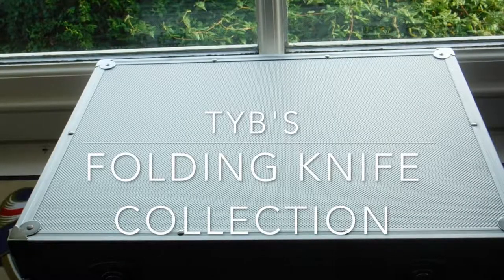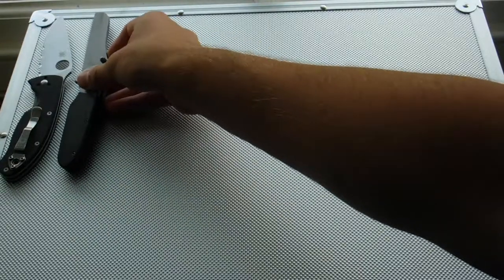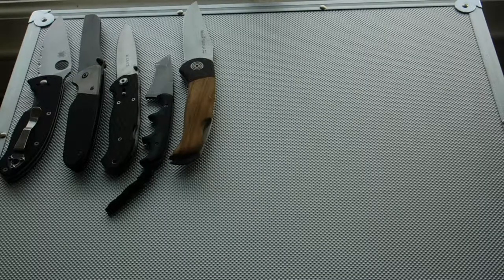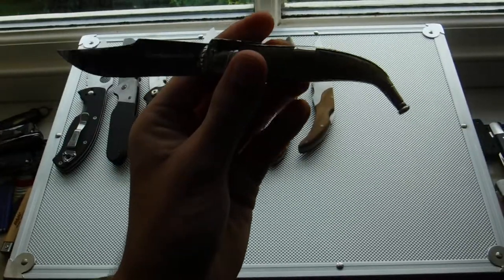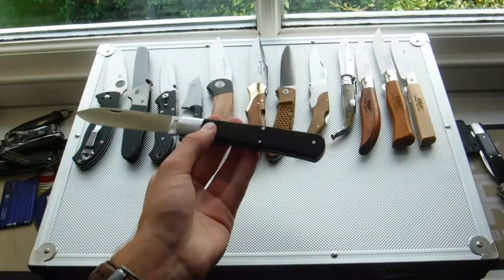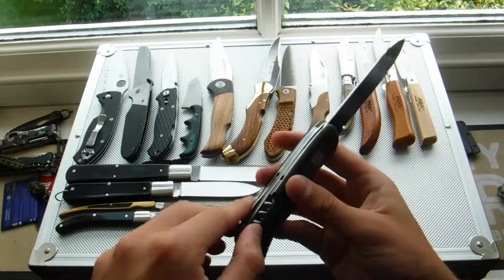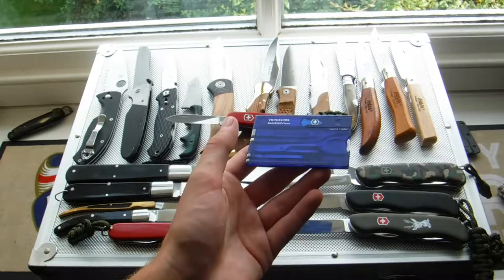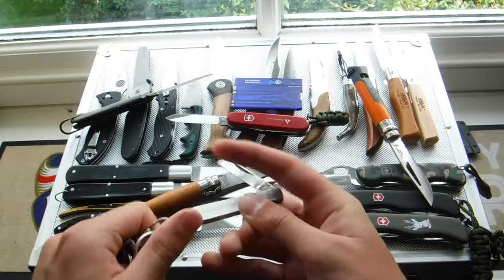2017 folding knife collection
How do ladies and gentleman today i will go through my folding knife collection.